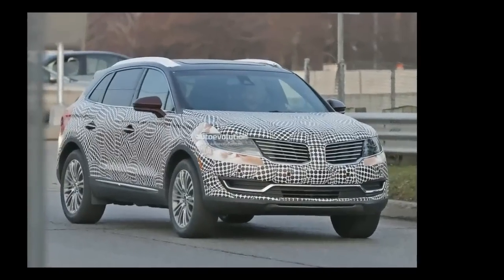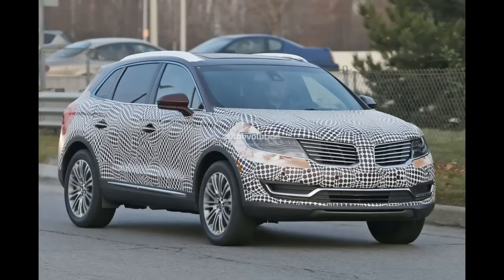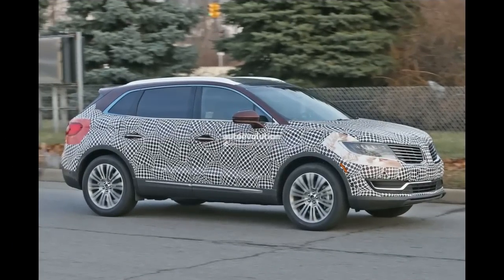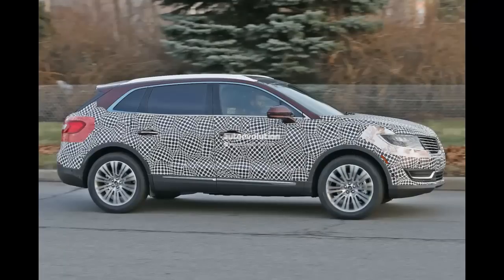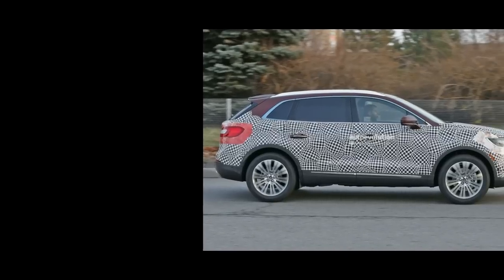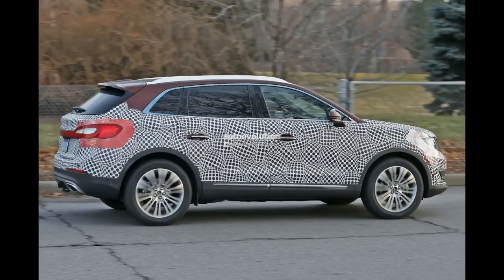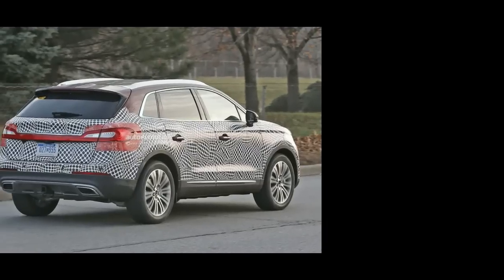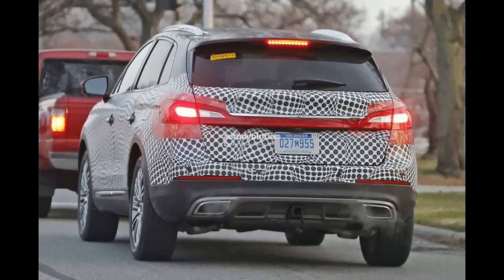2016 Lincoln MKX, spyshot and expect the new car to make its debut at Detroit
Lincoln next generation MKX Concept stunned the crowd earlier this year when it was originally unveiled earlier this year at Beijing but a lot of people wondered (us included) how much of it will make it to production. Our latest spyshots seem to say that a lot of it.

Our spy photographers caught up with a production ready prototype and things are looking good. Only a few things seem to have changed  and they are basically minor in the whole equation of the thing.

price, specification, spy shot, spied, reviews, release date, first drive, test drive, on the road, picture, image, photos, videos, youtube, official website, official video